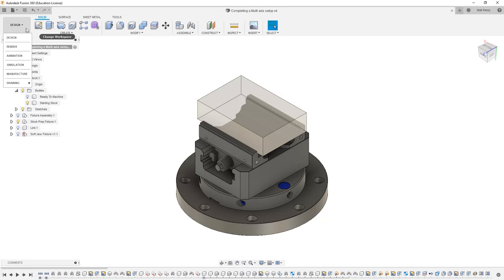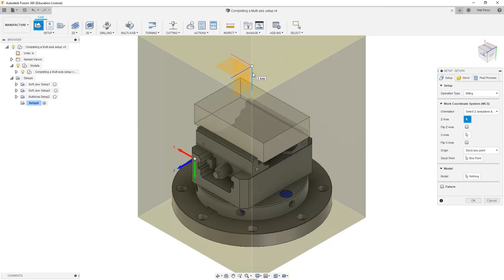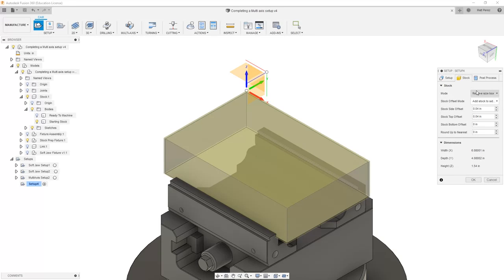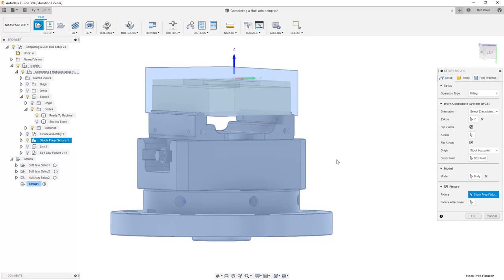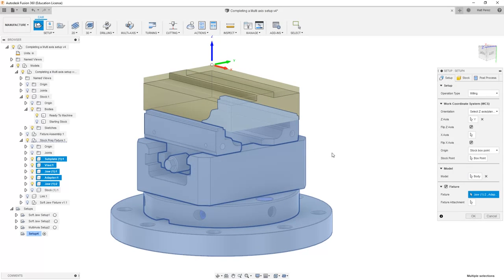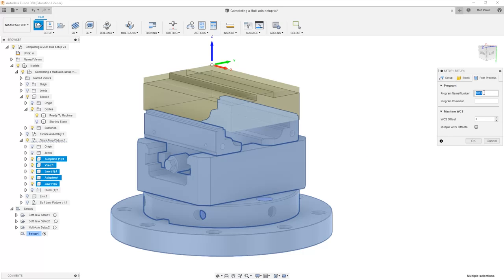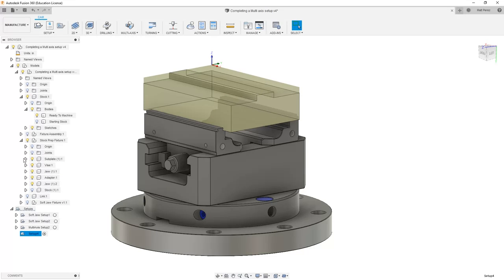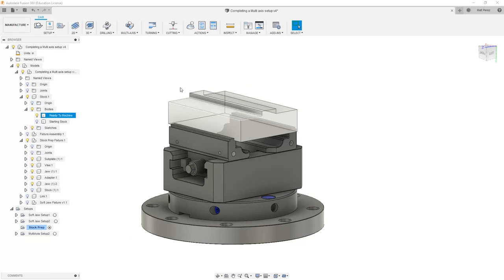Multi Axis CNC Toolpath Lesson 11.2 - Setting up for a CNC mill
After this lesson, you'll be able to:

Create a new CAM setup.
Select bodies and fixtures to focus on.